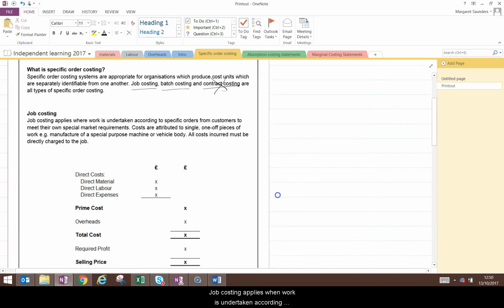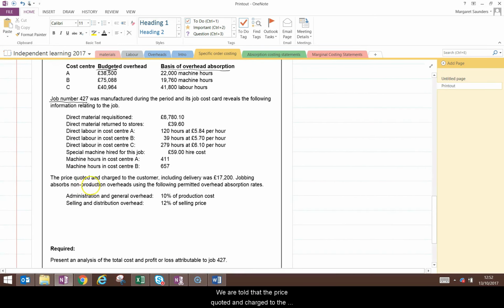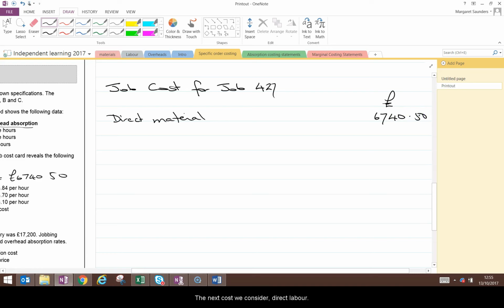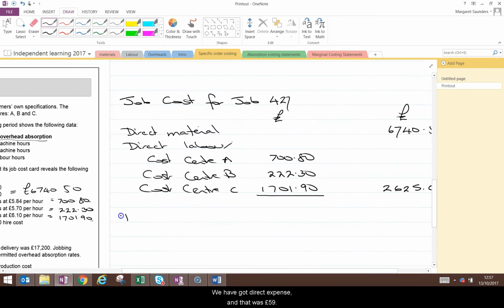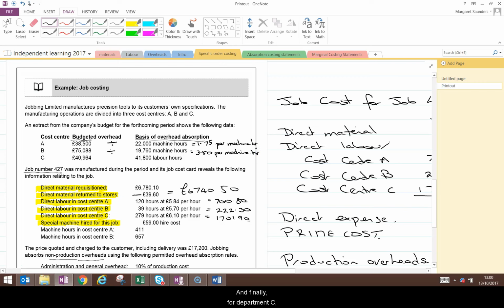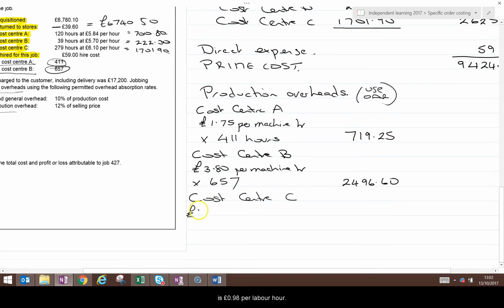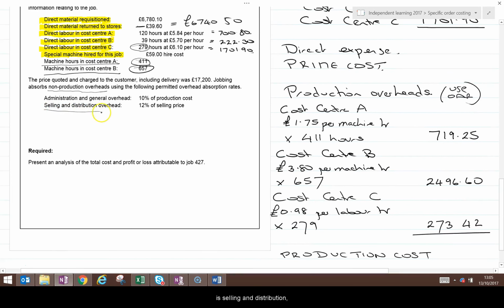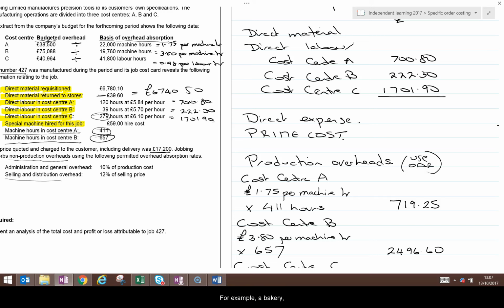Specific order costing